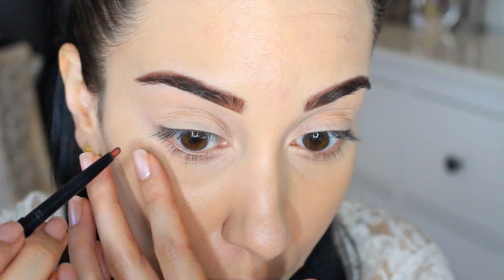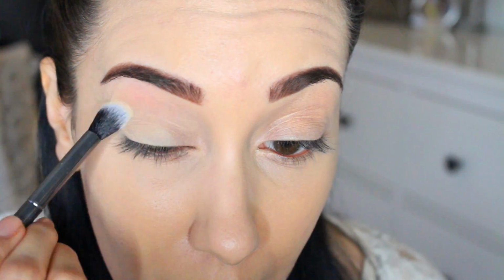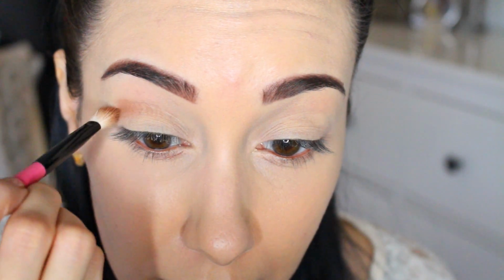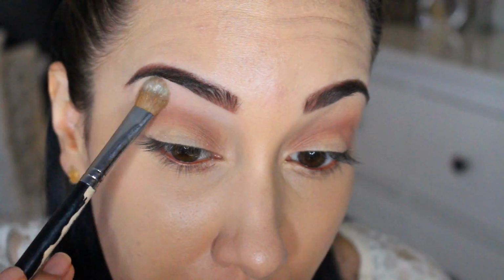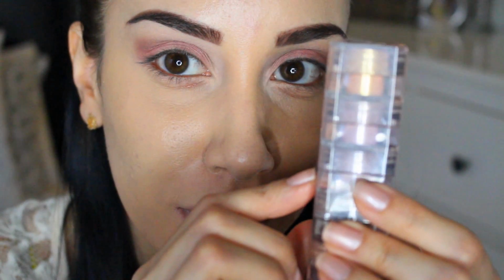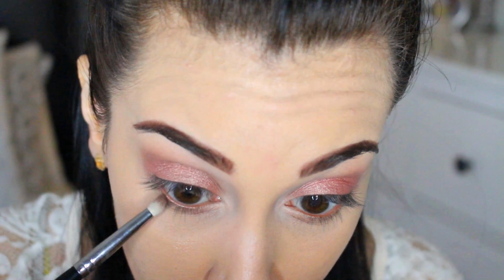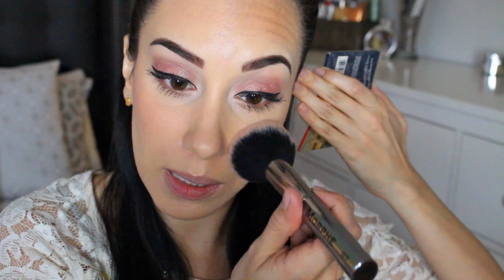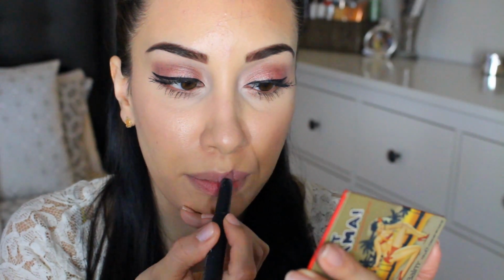Get Ready With Me: Christmas 2014 Holiday Makeup ❄️ TOO much talking!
LIKE this video for more Get Ready With Meeeee's
(is that even english?! lol)

Products used:
CoverFX Cream Foundation (Review up next!)
Bella Terra Cosmetics Shimmer Stack
Covergirl Lashblast & Jordana Best Lash Extreme Mascaras
Loreal True Match Powder in W8
The Balm Hot Mama Blush
The Balm Mary Luminizer
ELF Tea Rose Matte Lip Color

♡♡♡ MORE INFO ♡♡♡
Don't Forget to click the "LIKE" button so I know you enjoyed this video! I love you guys :)

Im ok guys ;) Just say a little prayer for me XOXO

♥♥♥♥ LINKS ♥♥♥♥

Camera used to film my videos: Canon Rebel T5i